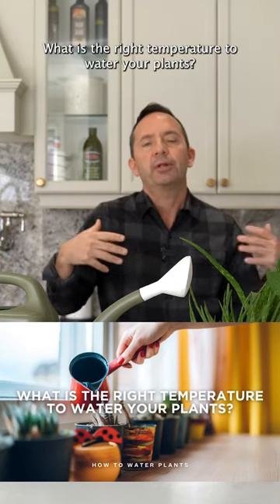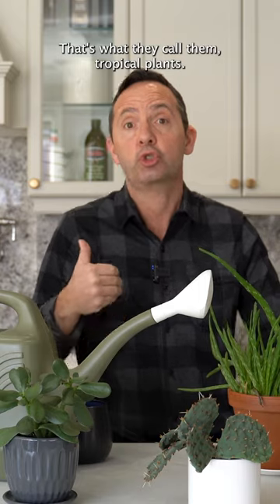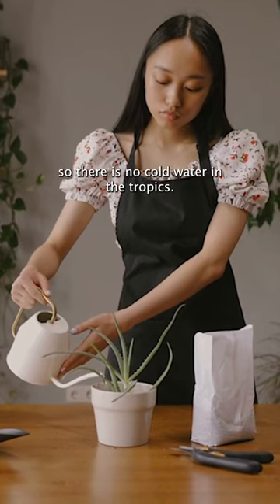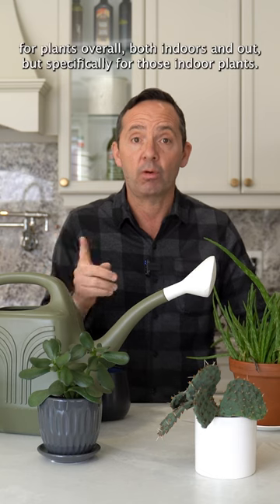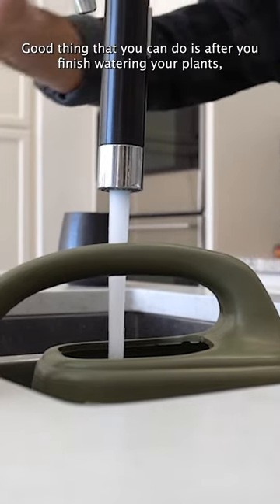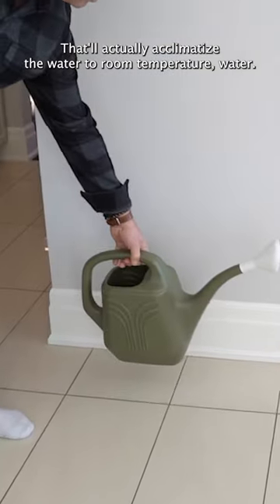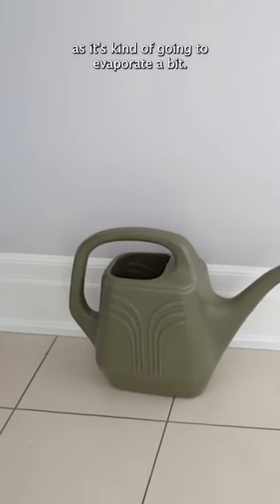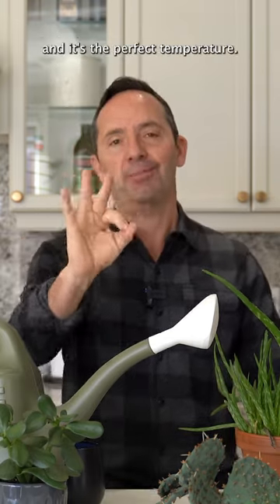What temperature water should you water your plants with? 🌿🚿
Did you know that the temperature of the water you use to water your indoor plants can make a big difference in their health? Water that's too cold or too hot can shock the roots, causing stress and potentially damaging the plant. For best results, aim for room temperature water - around 20-22°C (68-72°F) - when watering your plants. This temperature is ideal for most houseplants and can help promote healthy growth. Remember, happy plants = happy plant parent! 🌿💦